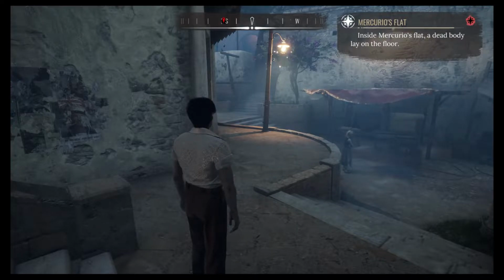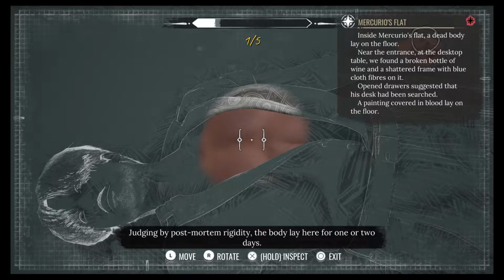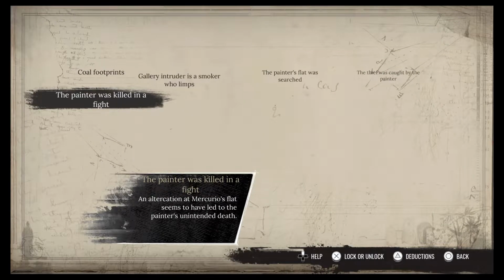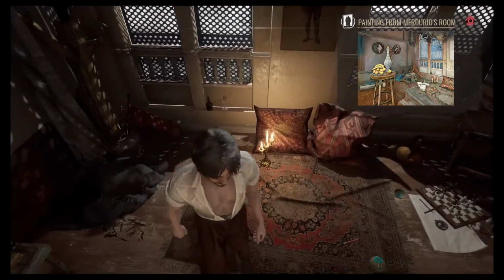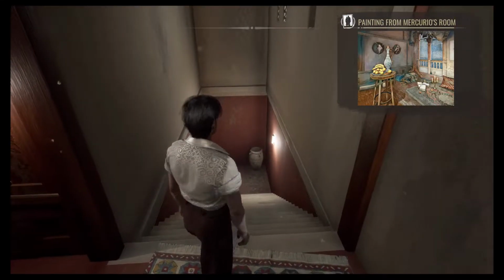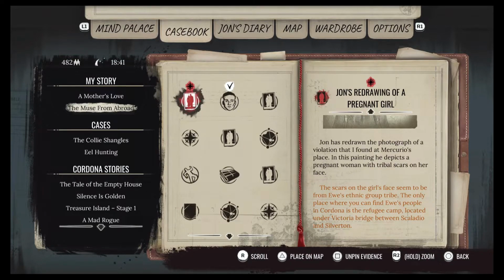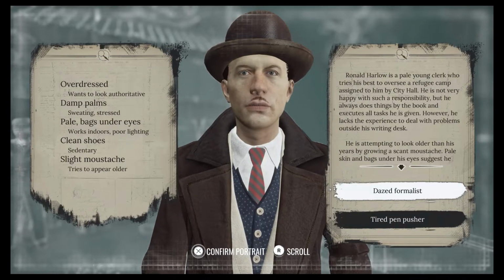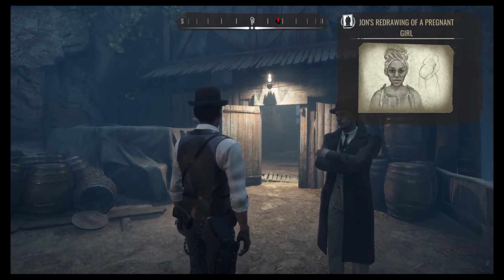The Muse From Abroad Continues | SHERLOCK HOLMES CHAPTER ONE Walkthrough gameplay Ps5 in Hard mode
Dyutam Joy from Dauntless Dyutams is onboard playing it in Hard (Master of Deduction) difficulty mode where Tips and suggestions are turned off and with all of your senses and natural ability investigate cases.

Continuation of the quest "The Muse from Abroad". If you are a Sherlock Holmes Fan, do not miss it.

Please leave a comment regarding your experience of the game and the grounds we should develop in-game. That would be highly appreciated.